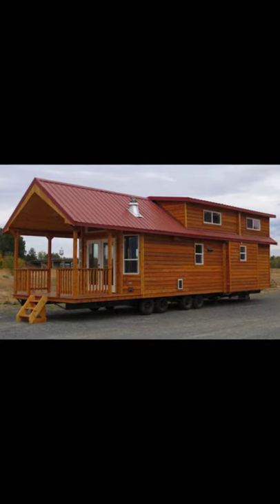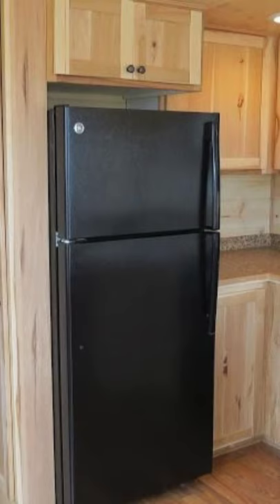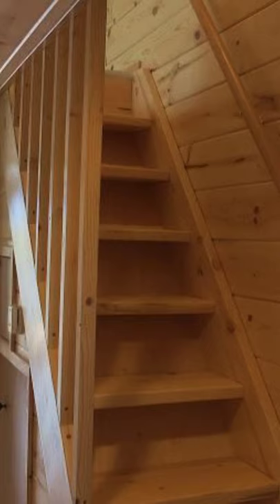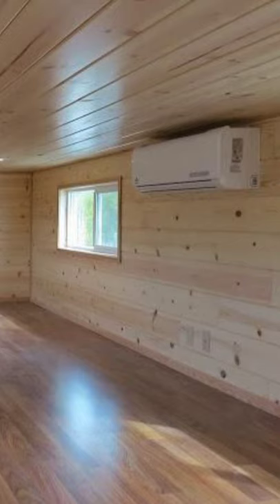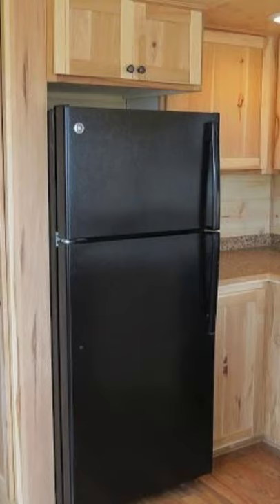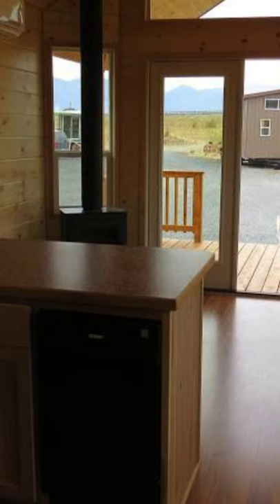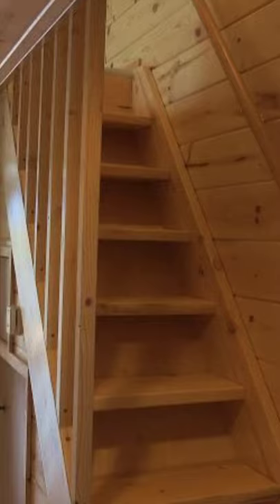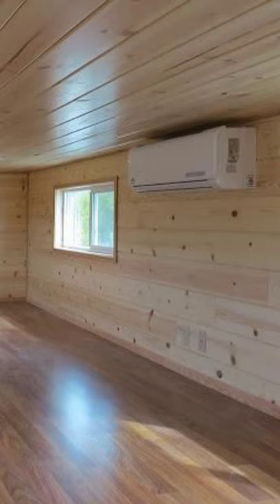Portable Cabin Tiny House With Porch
Here's a great portable cabin that would be perfect for vacations. If you're thinking about building your own cabin to use as a holiday home, Rich Portable Cabins might just have what you're looking for. The company is located in North Powder, Oregon, so if you're not close by, you can also look for similar log cabin builders in your own area. Their cabins are designed to be compact, so they're easy to install and move if need be. This wouldn't be as portable as a smaller tiny house on wheels or an RV simply because of the larger size and weight, but it could be moved when needed. On the outside, these wood cabins look very warm and inviting, much like a log cabin or home. This is the most popular home that they build, and it has all that you'd need for full-time living or as a second home. It can also be moved by a professional tower with a semi-truck.

The nice thing about this floor plan is that it has two lofts, one is a large 21 feet long with 240 square feet and a ceiling height of 4.6 feet. So this would be a great place for kids to play and sleep, for storage or a lounge room. The loft is reached by stairs that come with a railing to make climbing much easier. Plus, they add carpet for maximum comfort. On the main floor, the bedroom can hold a queen size bed plus there's an optional bed storage platform on the back. There are also other variations to choose from, so check them all out. The bathroom has a full sized fibreglass tub, a standard porcelain flushing toilet and a sink with a large mirror on the wall. The kitchen features a lot of great storage for dishes and pots; there is also a great counter space with a place for eating as well. You can also add in a dishwasher and all kitchen appliances to make the tiny house feel like home.

The living room is right at the front of the home, and it's actually quite large, so it'll fit regular sized furniture in it.  Sometimes in tiny houses, you have to go with smaller furniture and appliances, but for this one, you can fit apartment sized appliances and regular furniture. The wood cabins from Rich Portable Cabins also come with laundry machines, which helps out a lot too. The prices of these units differ from unit to unit, so it's best to call the builders, and they can give you a better idea of a price for your particular design.

The company also ships out to different states for an additional cost, so if you really like one of their designs, they may be able to ship your finished cabin out to you. Also, if you'd like your cabin to be off the grid, they can accommodate that as well by installing inverters with built-in chargers and batteries. They can also install solar panels on the roof or mounted on a pole so they can turn to face the sun. The off-grid options would also come with composting toilets, water tanks and holding tanks. Having your cabin or tiny house able to be off-grid would really open you up to a lot of different parking possibilities and would also be great for new landowners.  You could live in the tiny portable cabin while you build your larger house, then once in that; you could use the small cabin as a guest house or a rental.